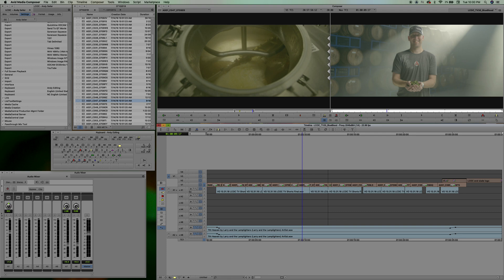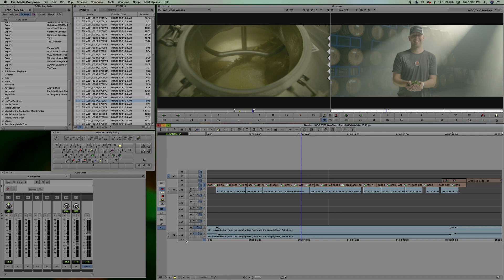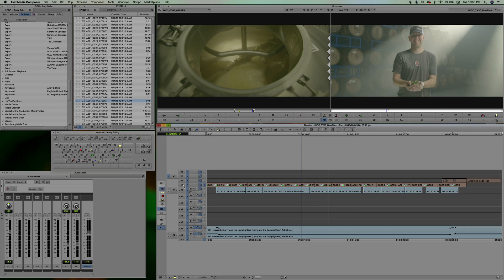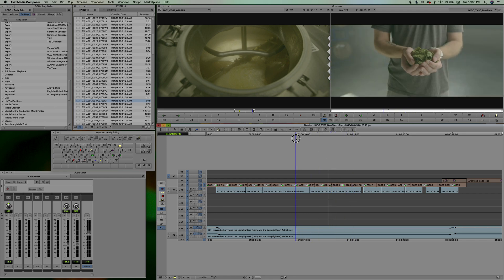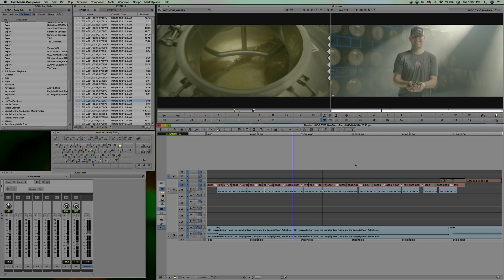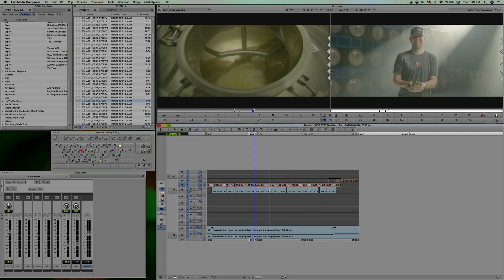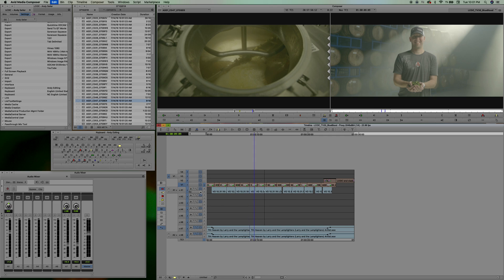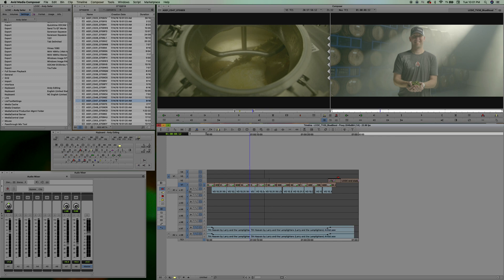Sync Lock AVID Media Composer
I've had the worst time trying to make a tutorial tonight. This was my third attempt, and halfway through the tutorial, my computer lost power. It at least saved the quicktime. I think you at least get the idea.. If not, let me know and I'll make anot